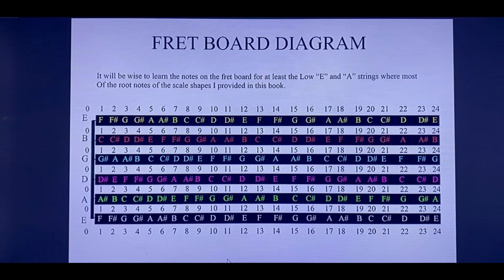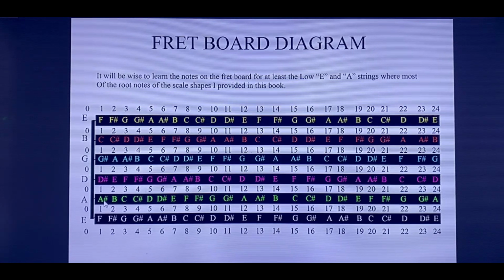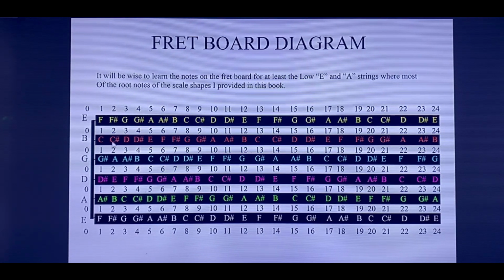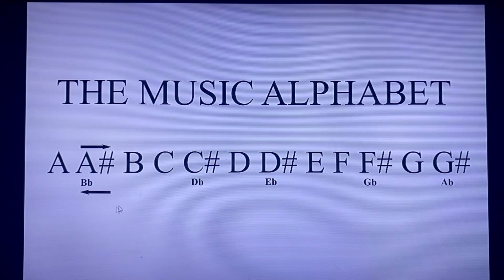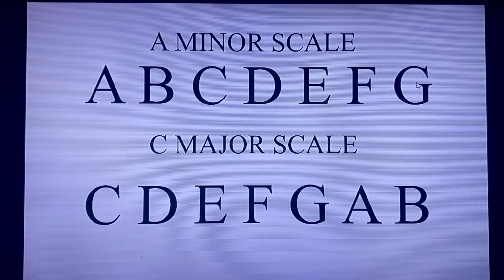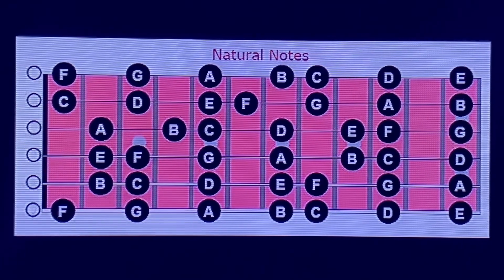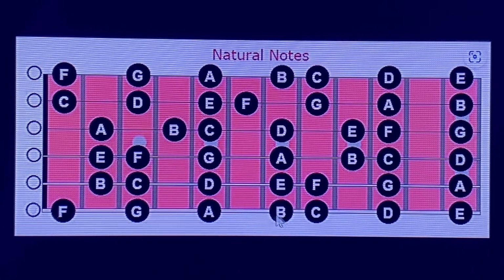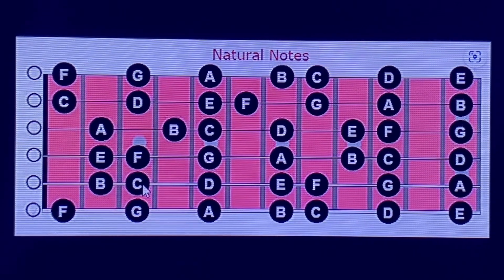Learn how to improvise and build scale shapes with basic theory.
This basic theory lesson will have you improvising in no time